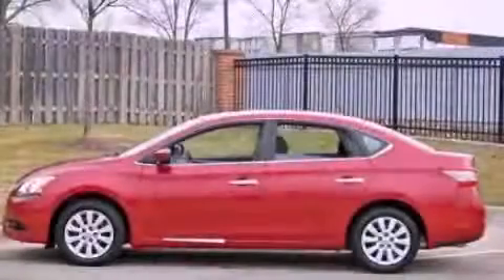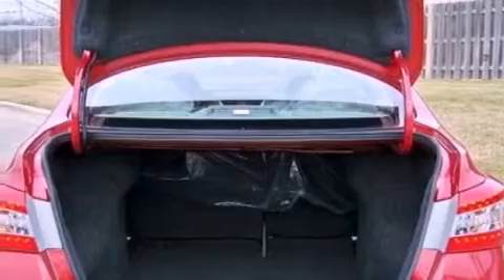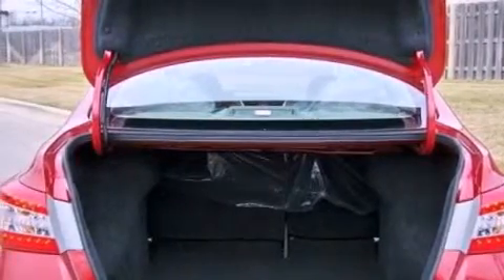2013 Sentra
Year : 2013
 Make :
 Model : Sentra
 Engine : 1.8L I4
 Trans . : Manual
 Exterior : Red
 Miles : 10

 2013       Sentra